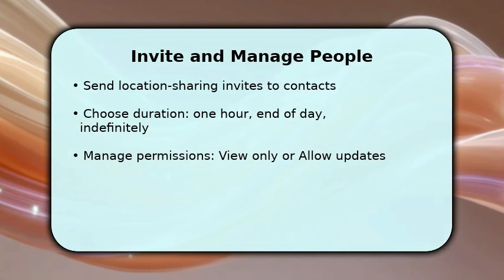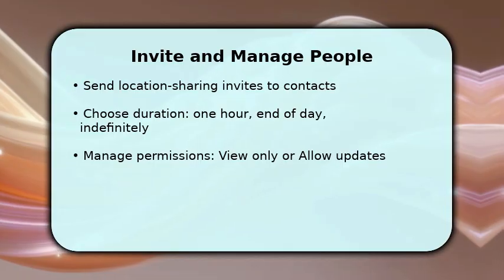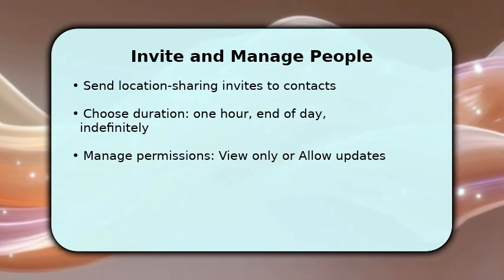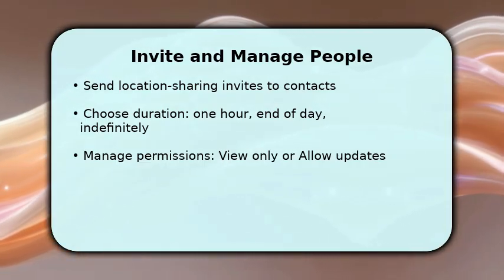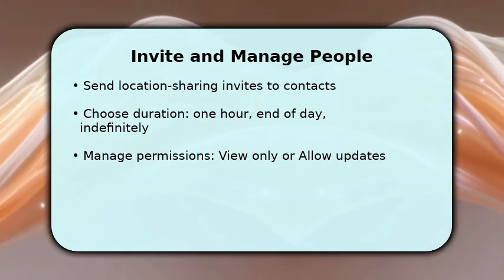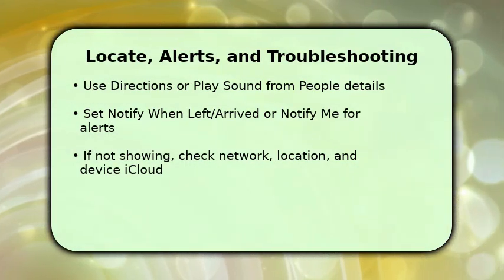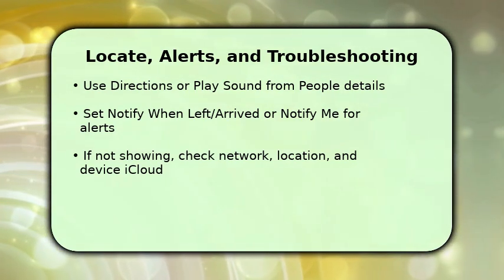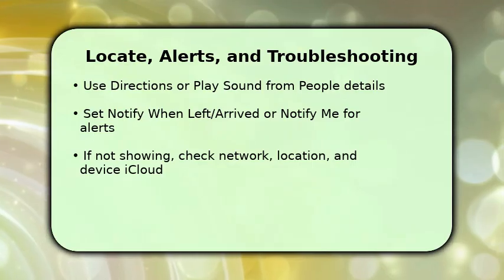How to Use Find My Iphone People - Full Guide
How to Use Find My Iphone People - Full Guide | 🔒 Surfshark VPN Deal — Stay private and secure. $1.99/mo + 3 Months Free ▸

Discover the essential steps for using Find My iPhone to locate your device when it's lost. This comprehensive guide covers setting up, activating Lost Mode, and how to use iCloud or third-party apps in conjunction with Apple’thy own tracking system.

Find My iPhone, lost phone location, iCloud account setup, Lost Mode activation, tracking lost device